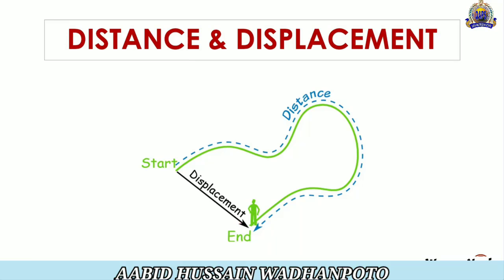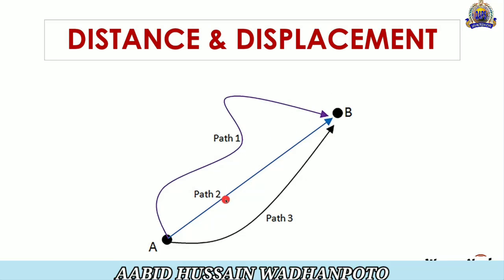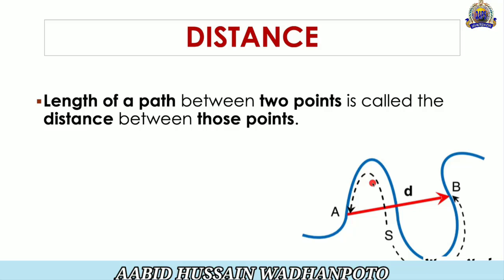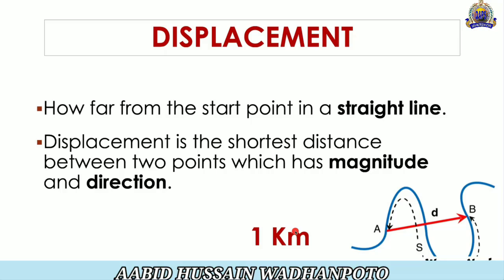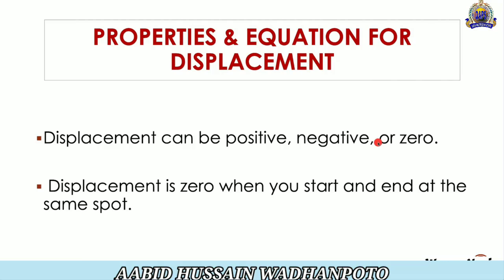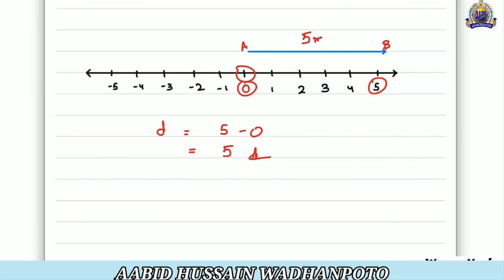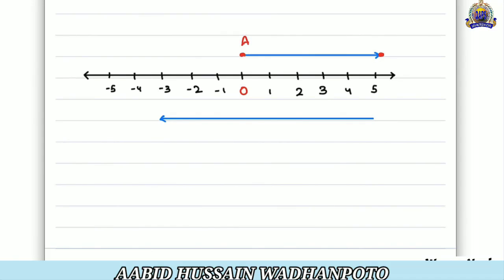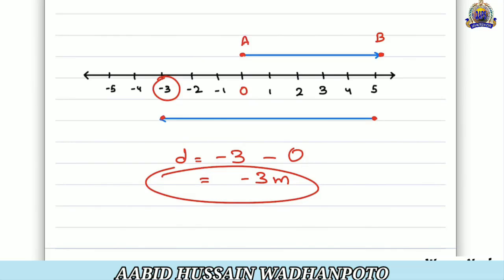Aabid Hussain, Class IX-X, Subject Physics, Topic Distance & Displacement, SMB QAPS Higher Secondary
Aabid Hussain,
Class IX-X,
Subject Physics,
Topic Distance & Displacement,
SMB QAPS Higher Secondary Section.